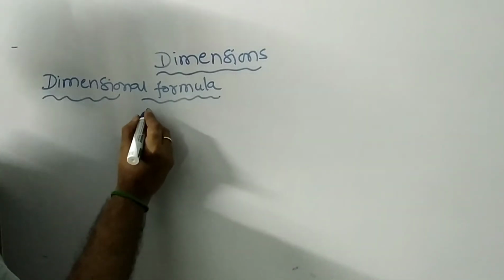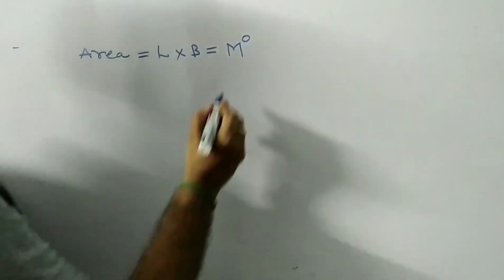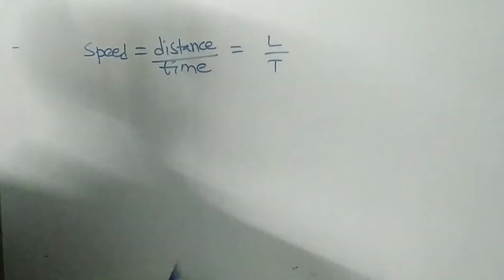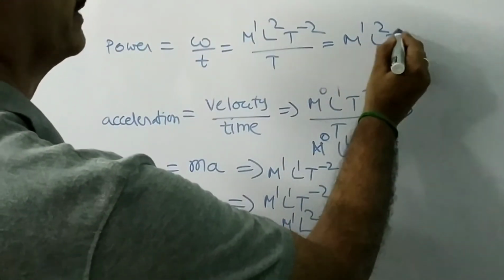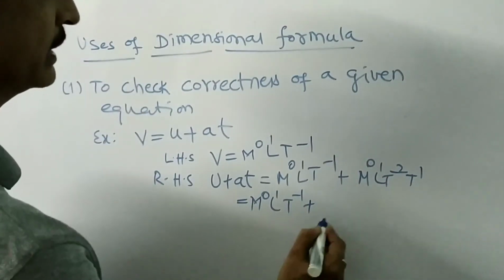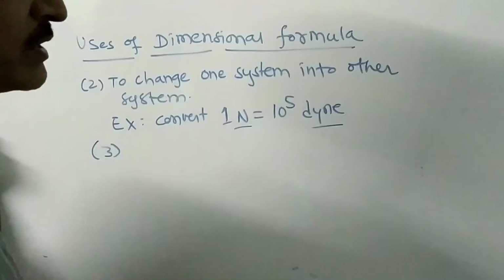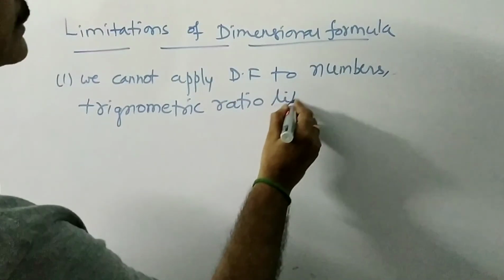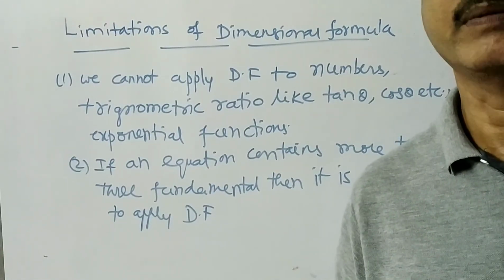JUNIOR INTER PHYSICS - UNITS & DIMENSIONS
Excellent live class room explanation by prof DSR